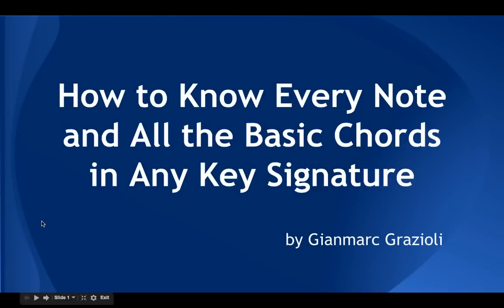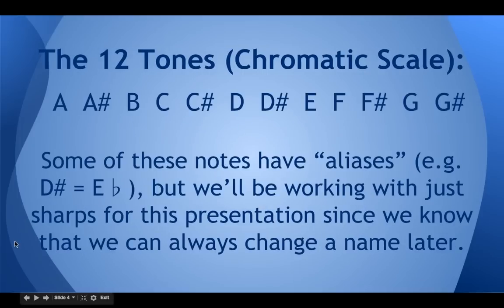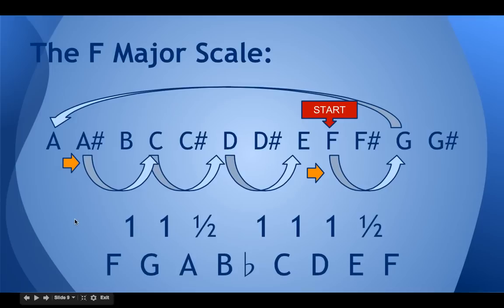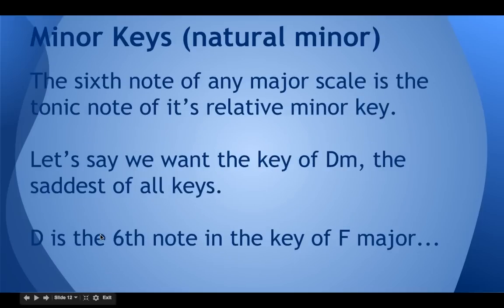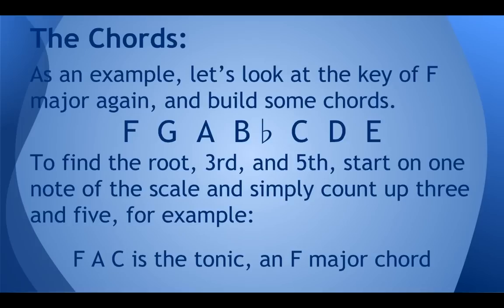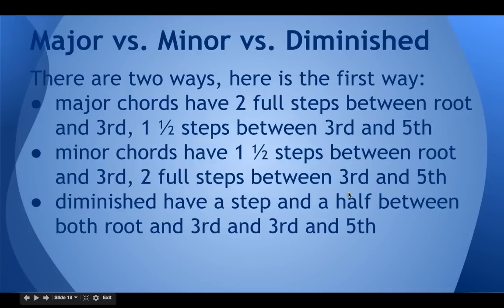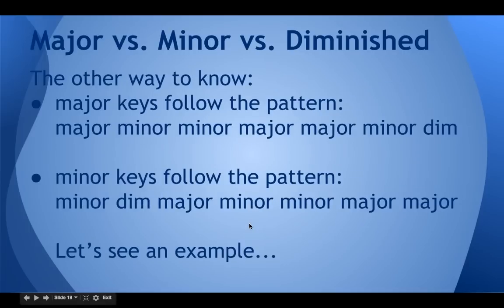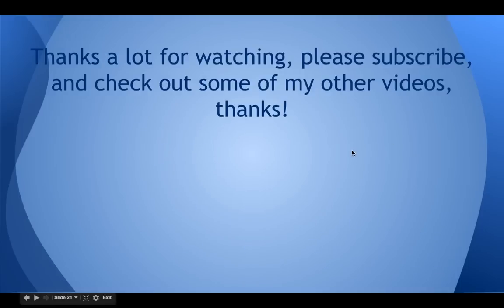How to Know Every Note and All the Basic Chords in Every Key Signature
In less than 15 minutes, this video teaches you how to quickly derive the notes in any key signature!